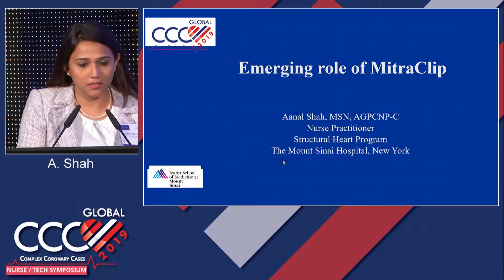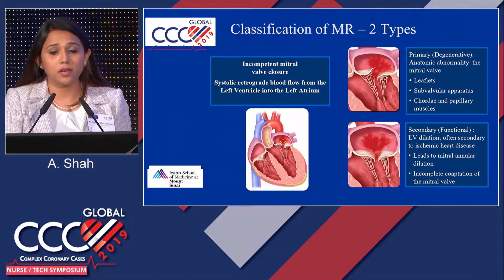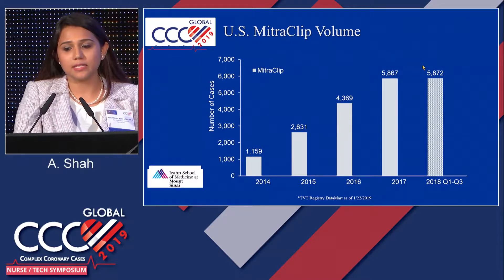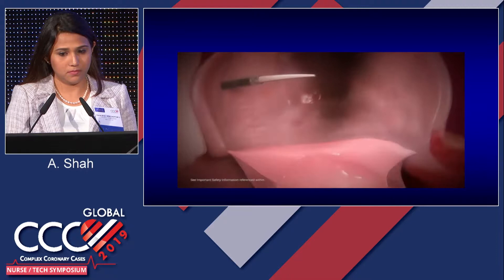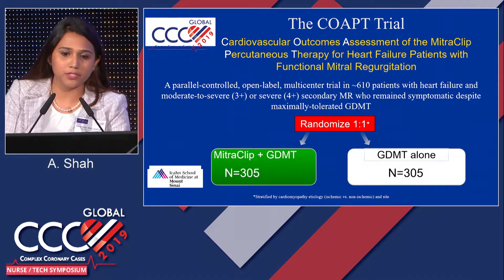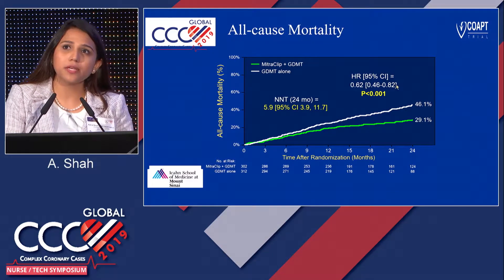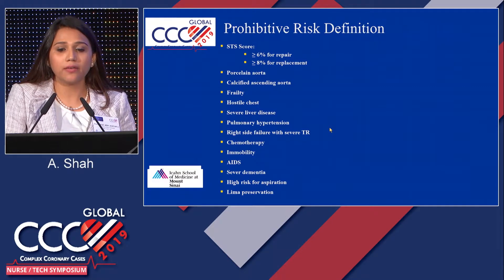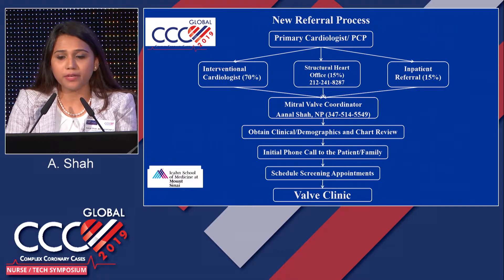Update in MitraClip Procedures - Aanal Shah